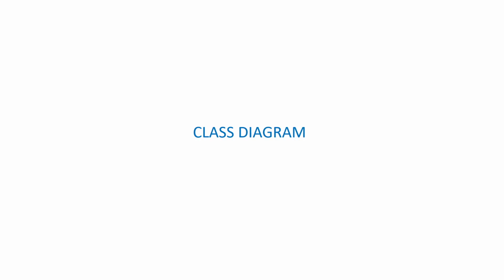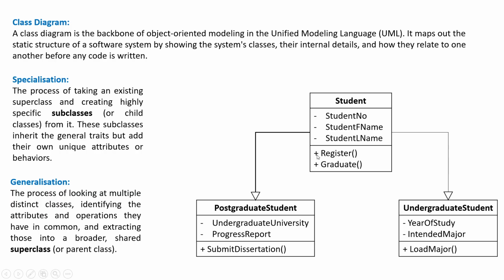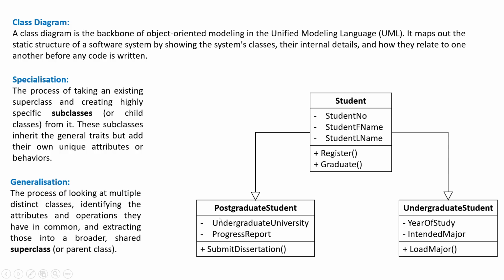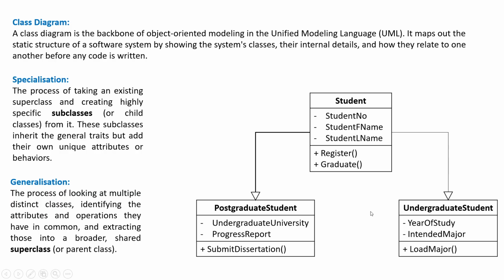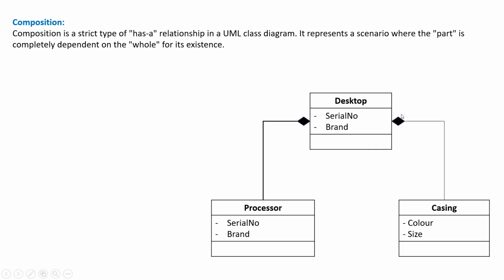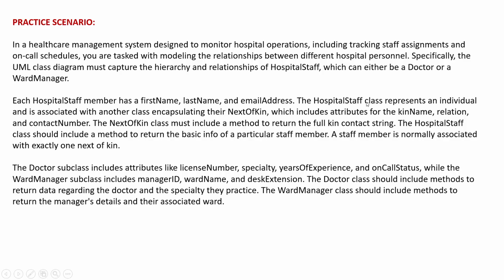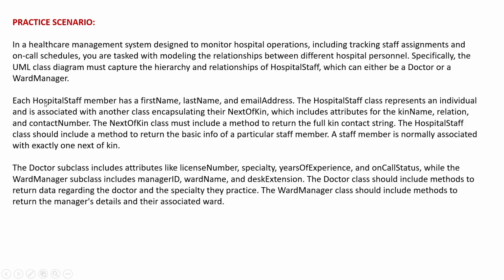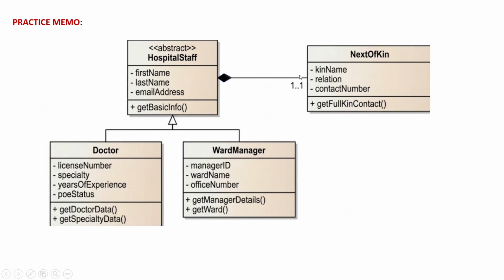System Analysis and Design Class Diagram